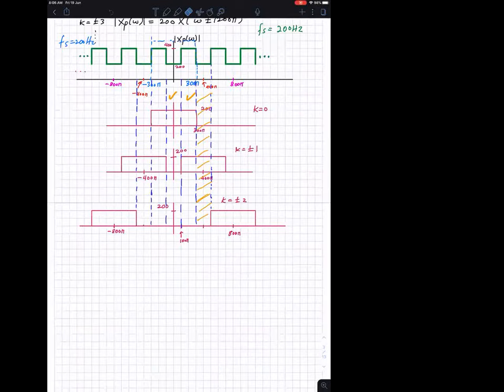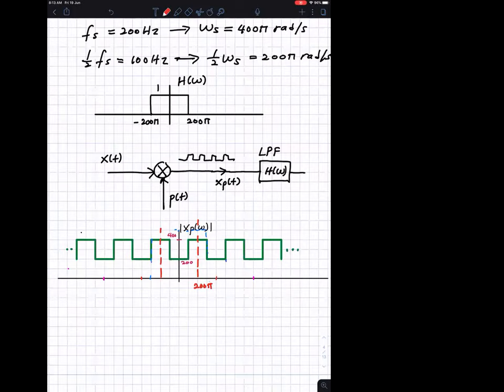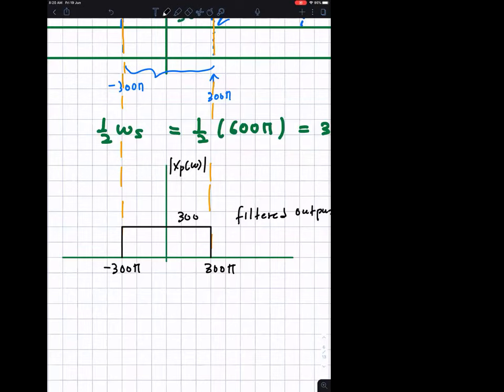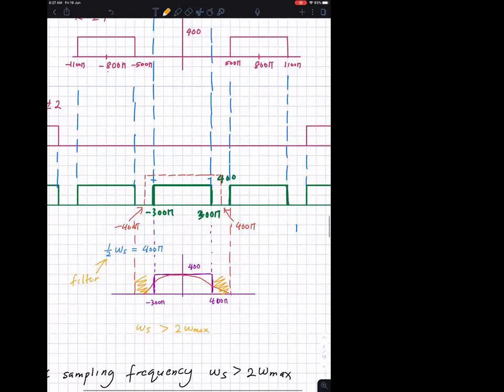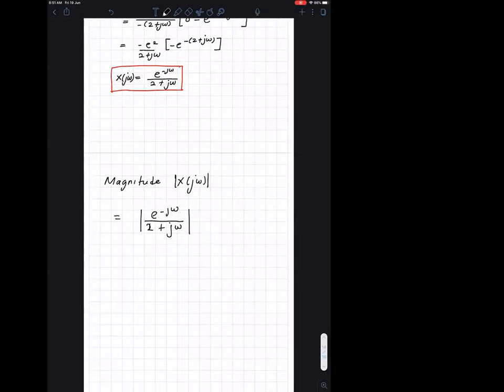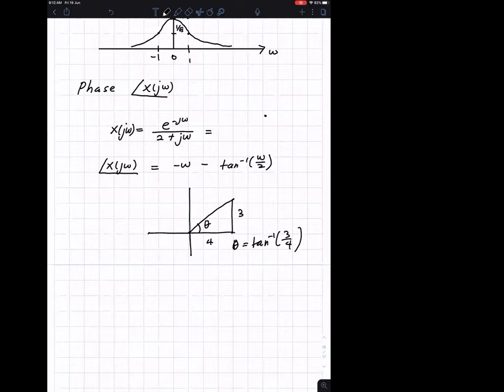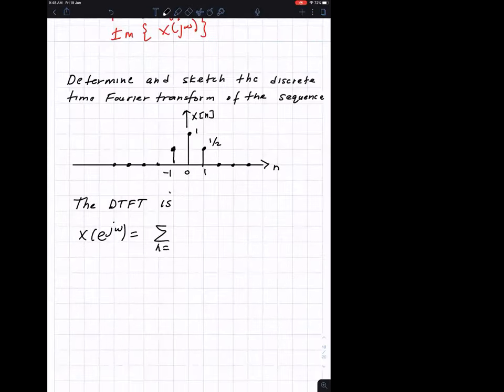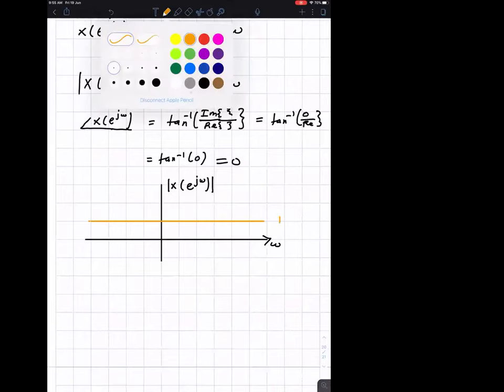Class 15 - Sampling & reconstruction and DTFT - March 2020 Semester - AIMST University.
Sampling & reconstruction and discrete time Fourier Transform.
Signals and Systems live recording